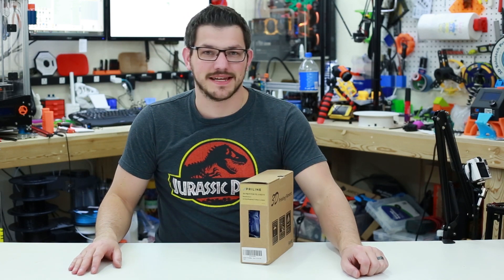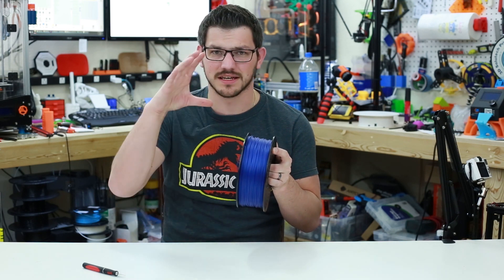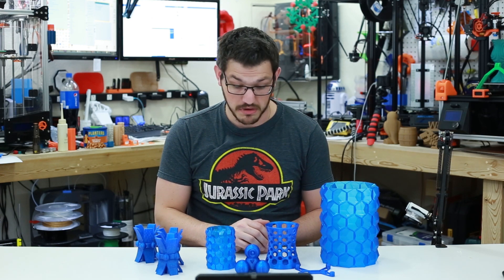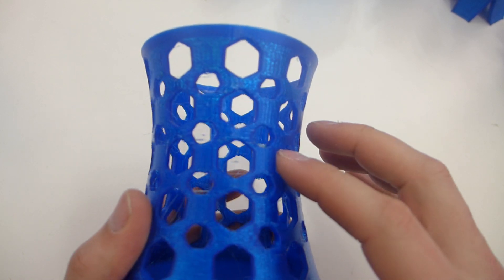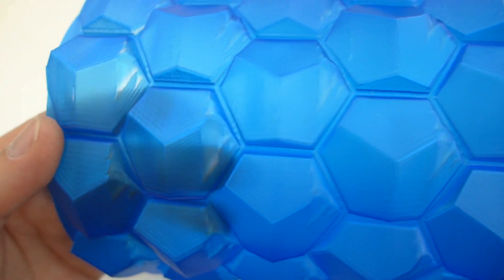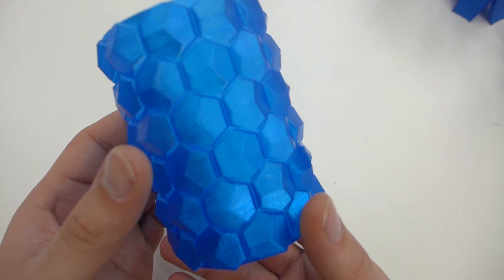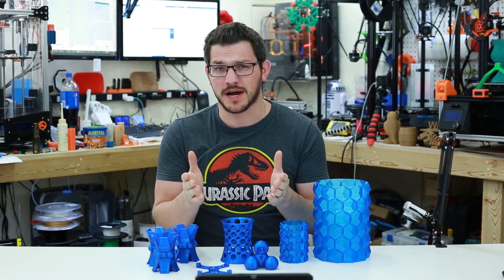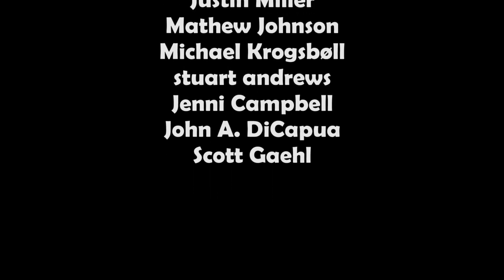Priline Blue PETG Review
I am going to give this a tiny whoop! Today I am reviewing Prilines Blue PETG. I was very surprised at how this filament printed. At first glance, the filament was actually rough which was very concerning however that didn't seem to matter at all. Let's break this filament and down and go through the full review.

But it on Amazon

I can't find the Robot or Pen Holder links.

AIO Robotics (Code ‘FUGATECH’ at checkout)